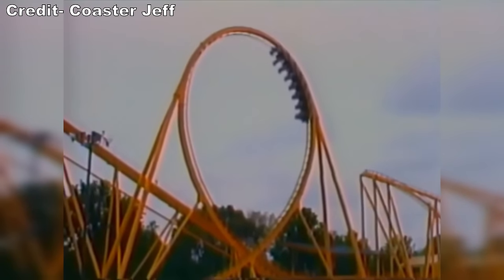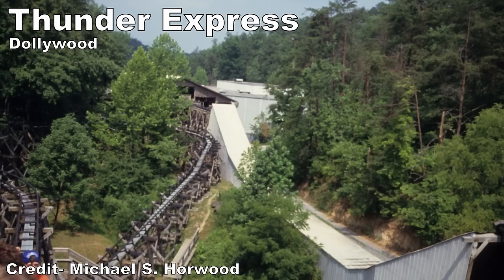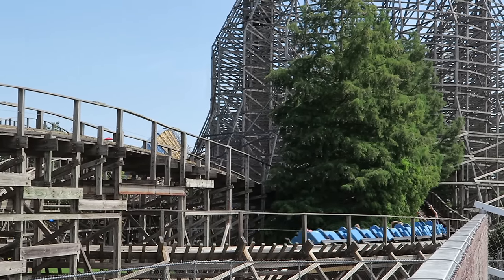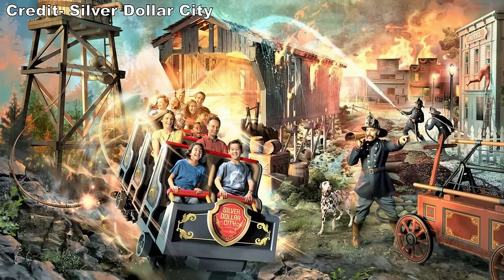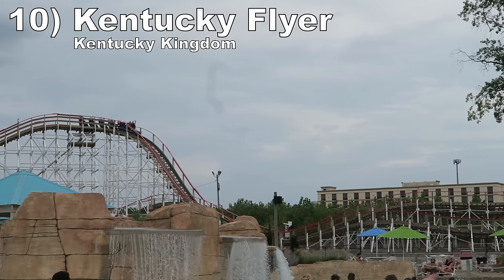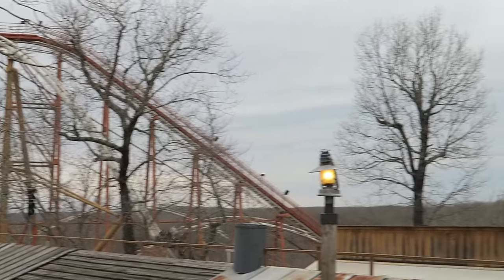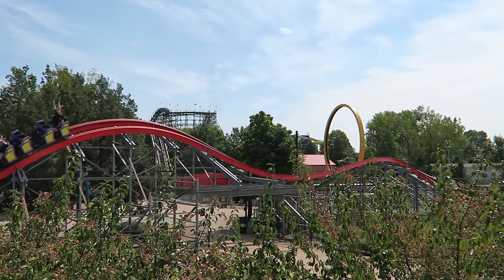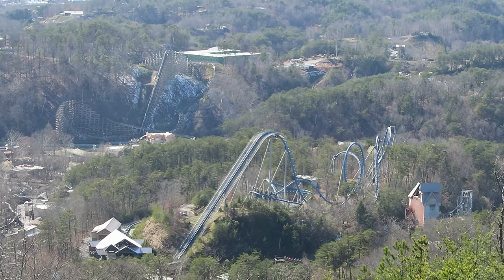Top 20 Coasters at Herschend Theme Parks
Herschend Family Entertainment owns a few nice theme parks across the United States.  Dollywood and Silver Dollar City are the two crown jewels, but the chain also includes notable parks like Kentucky Kingdom and Wild Adventures.  This video ranks the top 20 coasters in the chain!

Video Credits

Background Music